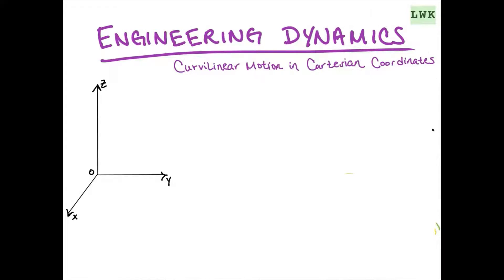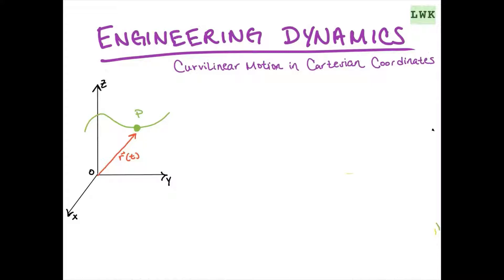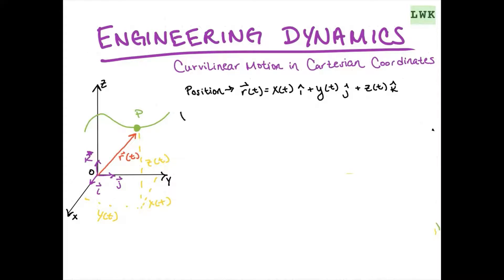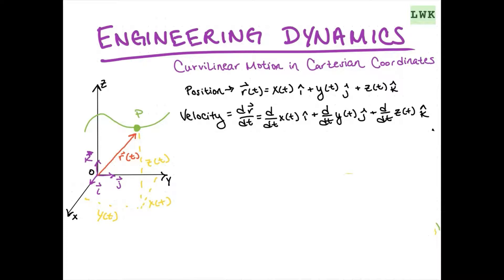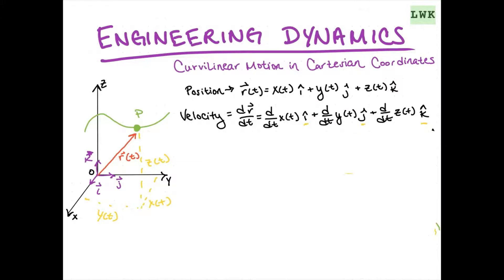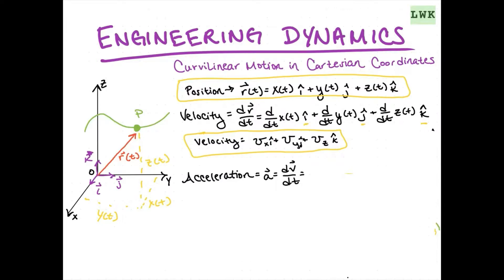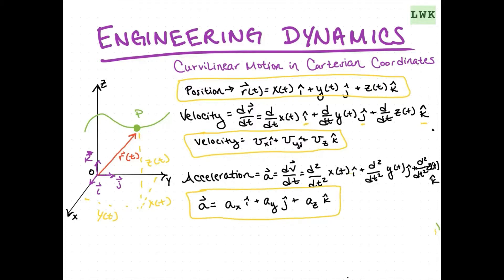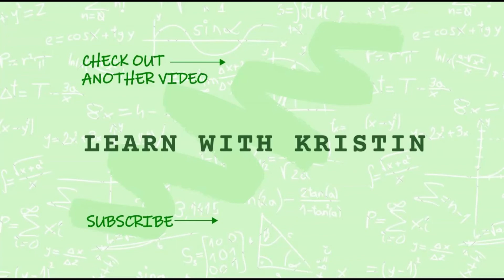PARTICLE CURVILINEAR MOTION IN CARTESIAN COORDINATES OVERVIEW | Engineering Dynamics